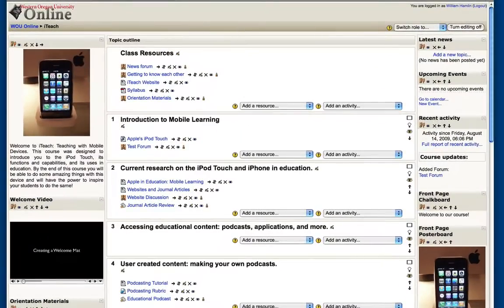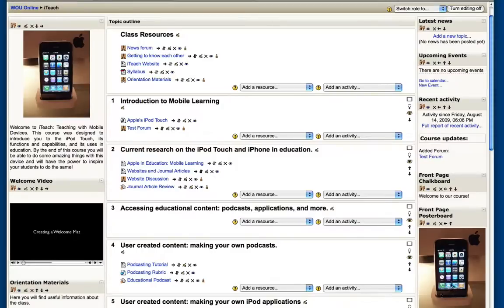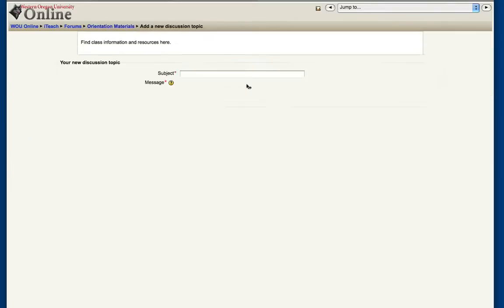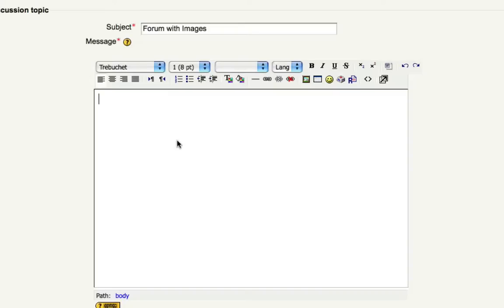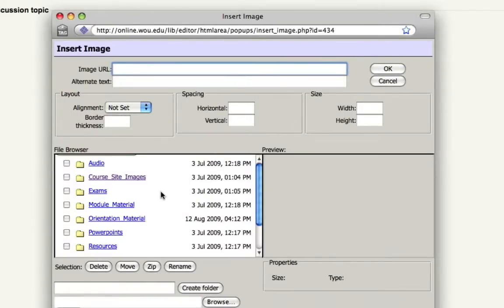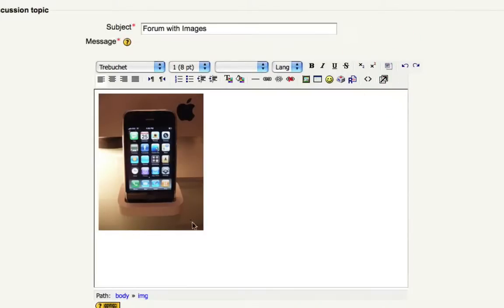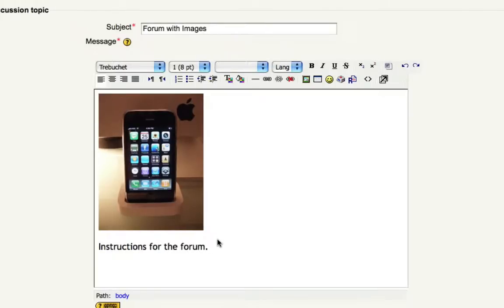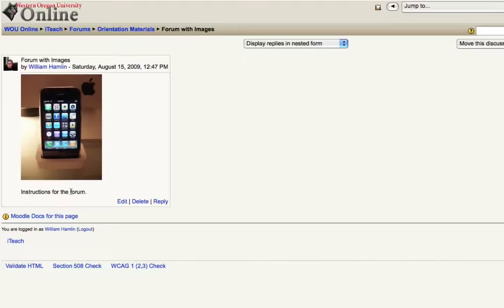Adding Images to Forum Topics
In this video, I demonstrate how to add images to your forum topics. This way, you can "spice up" your forums, or even have your students discuss the images you post.